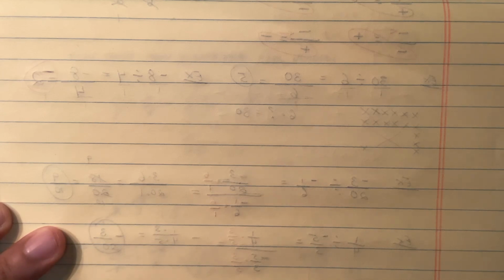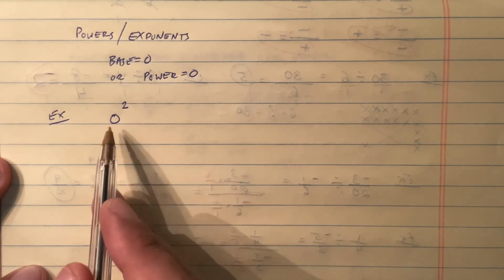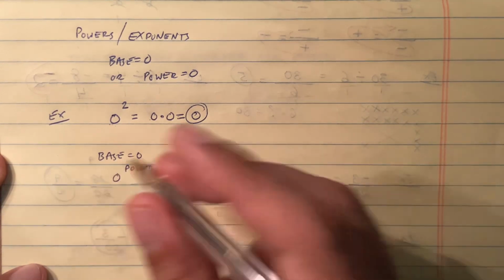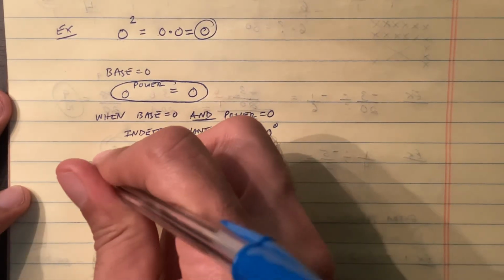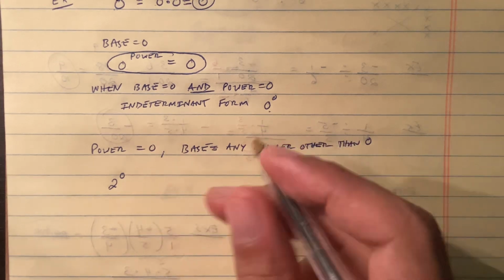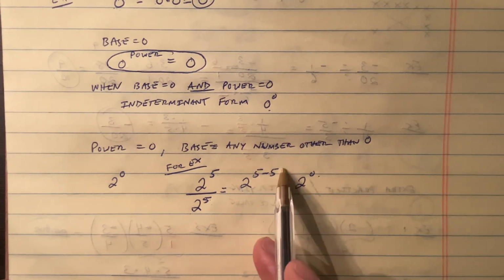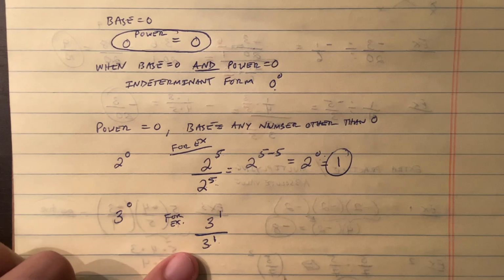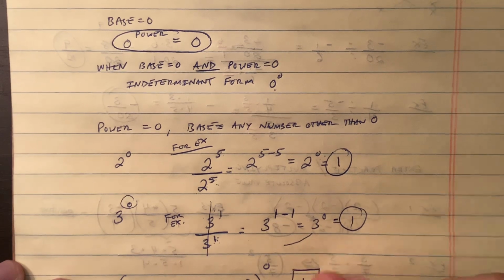Powers/Exponents part 2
In this video, we discuss what happens when the either the base or the power is equal to 0.